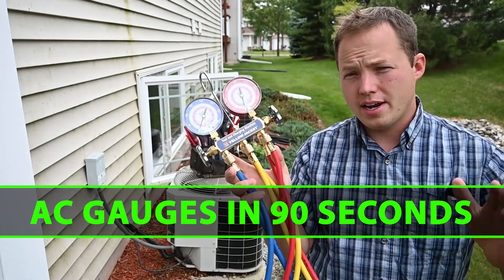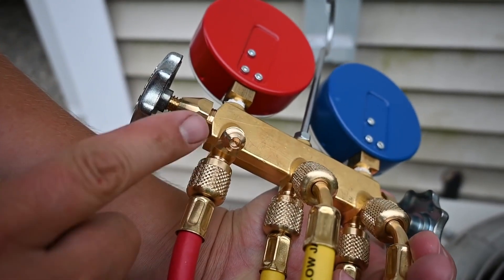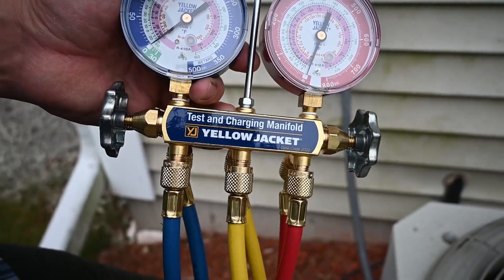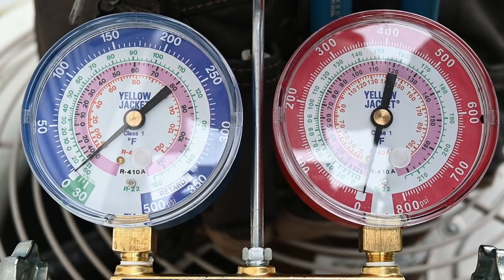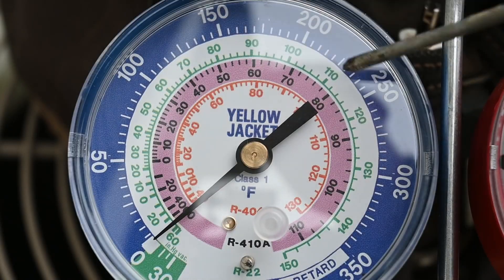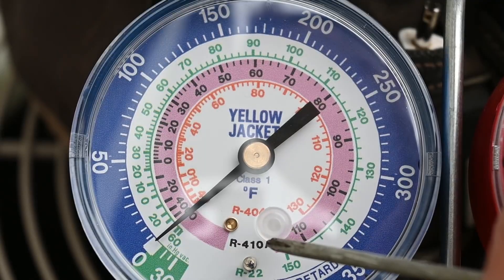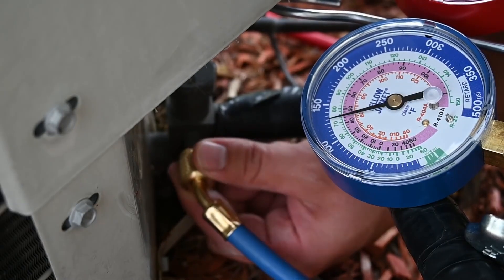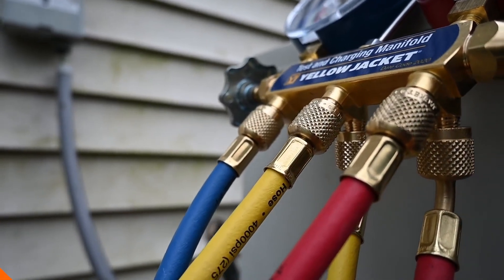AC Gauges Explained In 90 Seconds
Budget Friendly Gauges + Vacuum Pump Set

In this 90 second video I show you all the essential components of a set of AC gauges and explain in as few words as possible, what everything does.
There's only so much that you can fit into 90 seconds though, so please watch the full video so I can show you how I use them to test the pressures on a running system. In that video we end up resolving an issue that was causing abnormal pressures.